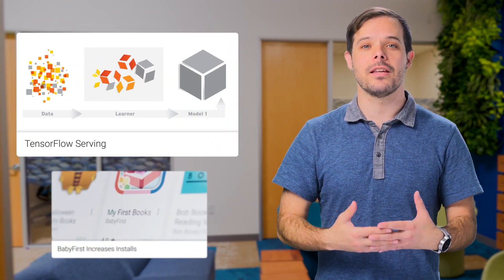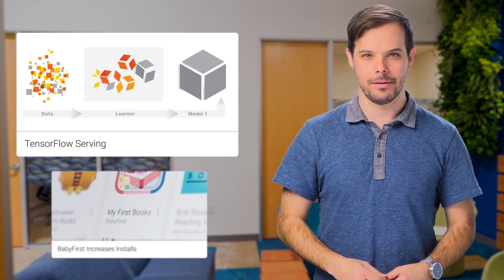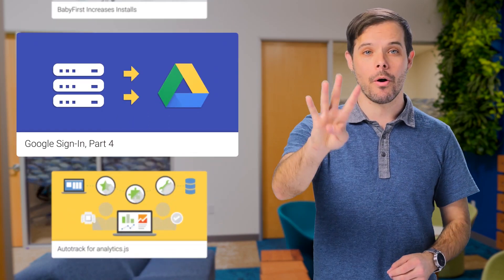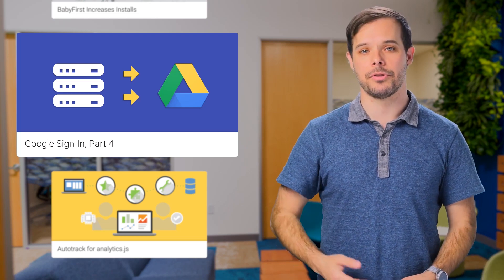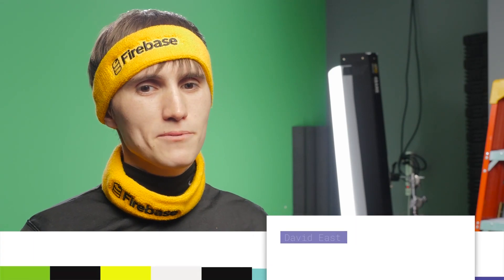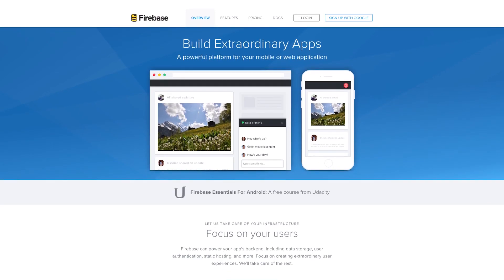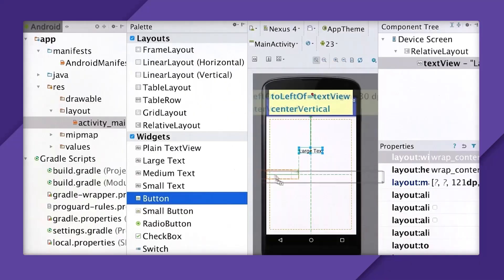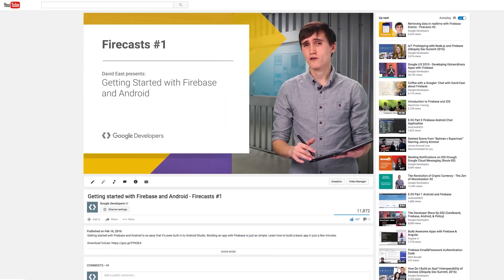The Developer Show 016 (Firebase with David East)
Welcome to the Developer Show, where you can stay up to date on all the latest Google Developer news, straight from the experts.

This week on The Developer Show, Timothy Jordan covers new features in TensorFlow, boosting family app success on Google Play, extending integration on Google Sign-In and more! Also, Timothy chats with David East on the set of his new show Firecasts. Learn more about how David's training developers to build extraordinary apps with Firebase